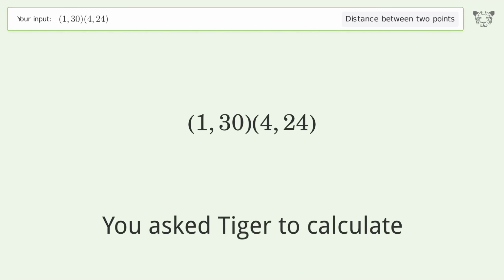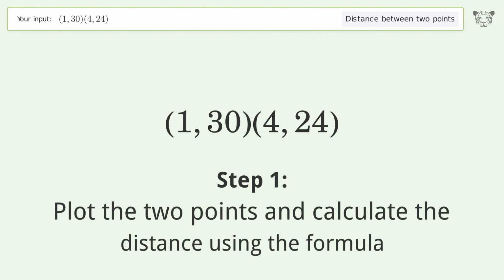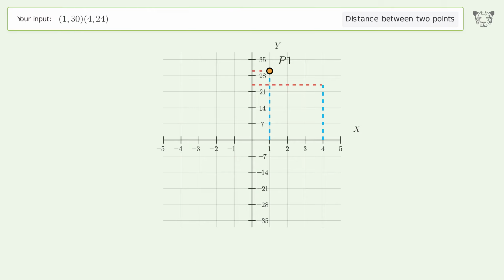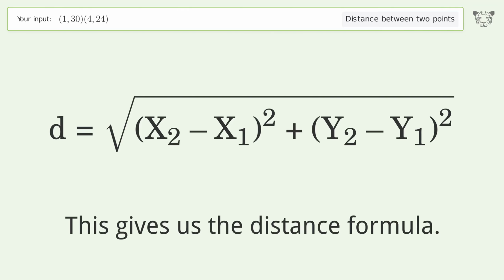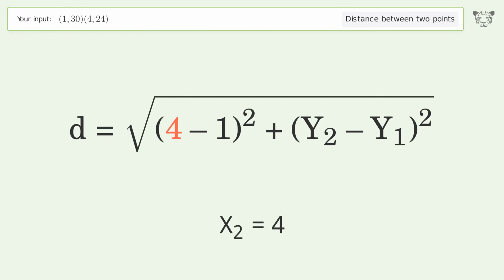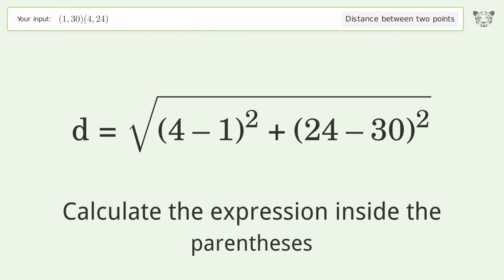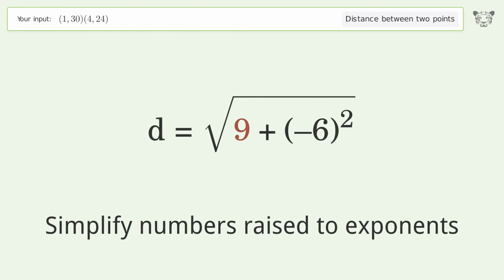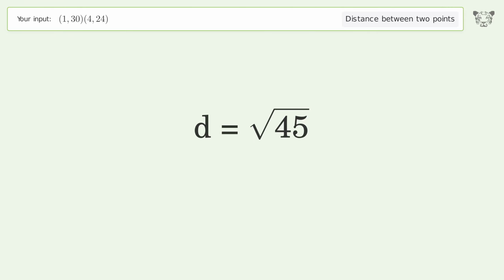Find the distance between two points p1 (1,30) and p2 (4,24): Step-by-Step Video Solution